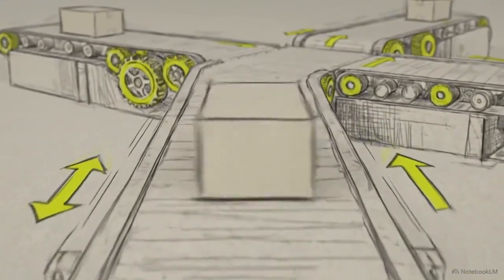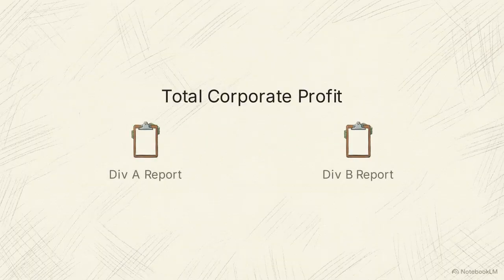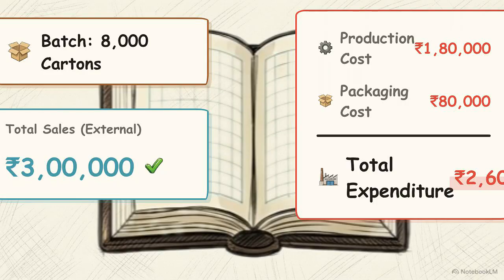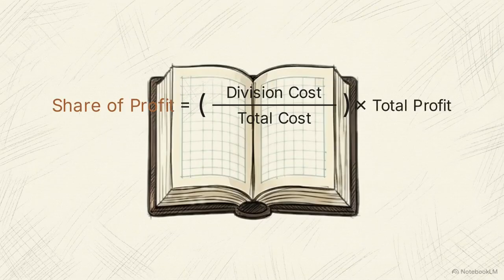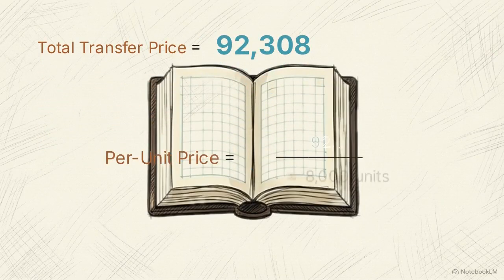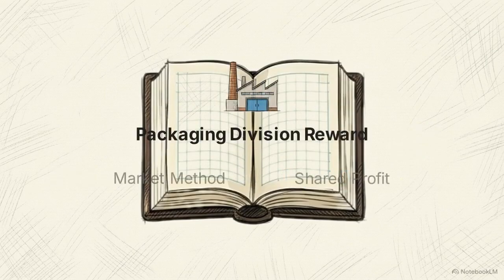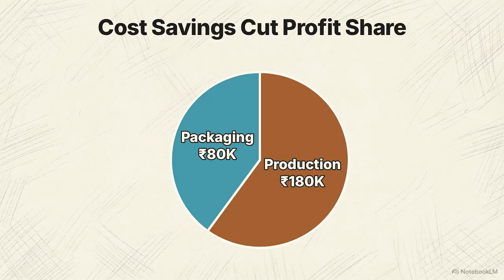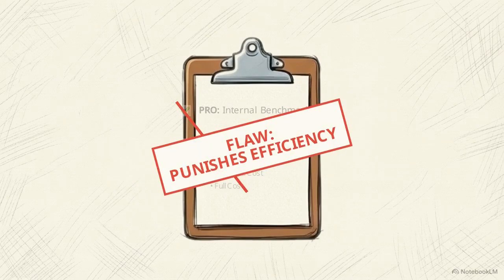Divisional Transfer Pricing – CA Final SCMPE Full Revision | ICAI Based 12.4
📚 CA Final SCMPE – Divisional Transfer Pricing | Complete Revision Series (ICAI Module Based)

This playlist covers the entire chapter “Divisional Transfer Pricing” for CA Final SCMPE (Strategic Cost Management & Performance Evaluation), strictly aligned with ICAI study material.

🎯 Applicable for:

* May 2026
* September 2026
* January 2027

📌 What this playlist includes:
✔️ Conceptual clarity of transfer pricing
✔️ Goal congruence and behavioural aspects
✔️ Market-based, cost-based & negotiated pricing methods
✔️ Minimum & Maximum Transfer Price (important for exams)
✔️ Practical problems and case study analysis
✔️ Capacity-based transfer pricing decisions

* Watch videos in sequence (Part 1 → Part 2 → …)
* Refer ICAI module alongside
* Practice sums after each topic
* Use this playlist for revision before exams

🚀 Why this playlist is useful:

* ICAI module sequence followed strictly
* Focus on exam-oriented concepts
* Helps in solving case-study based questions
* Designed for quick revision + strong understanding

📌 Master SCMPE with logic, not mugging 💯